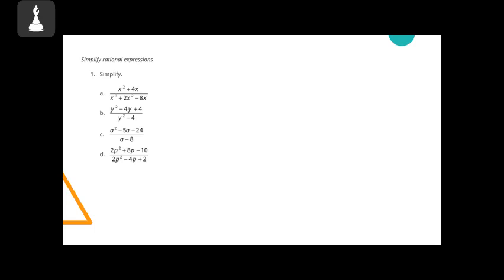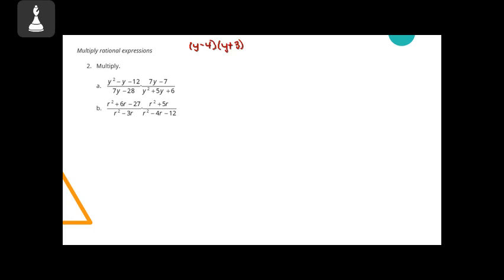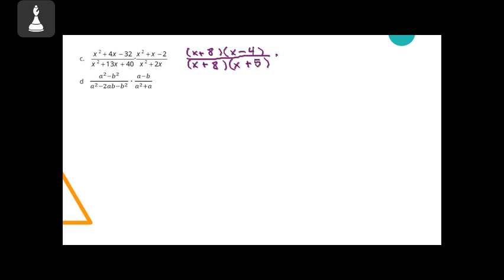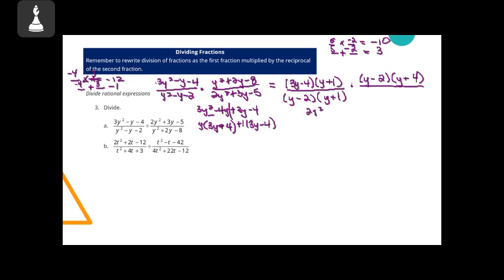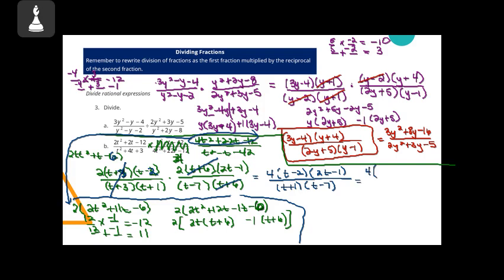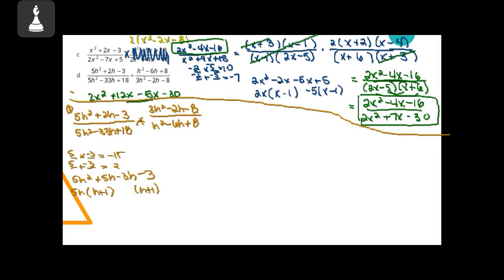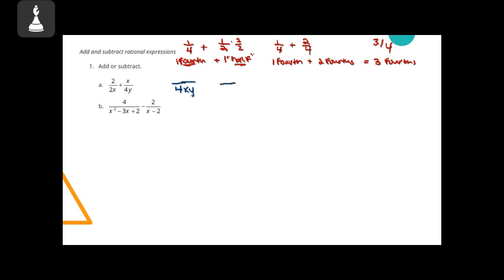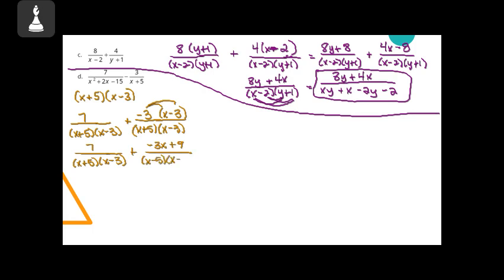Math 107 College Algebra Lesson 6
Rational Expressions